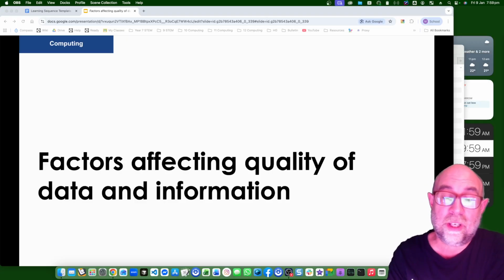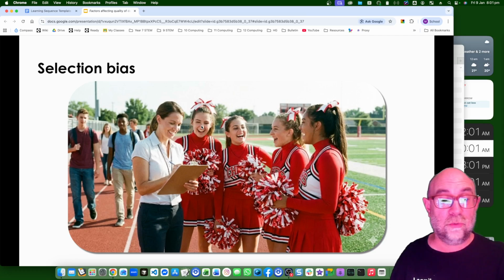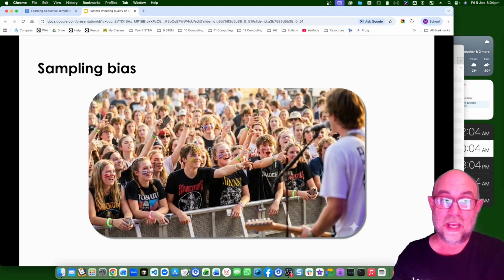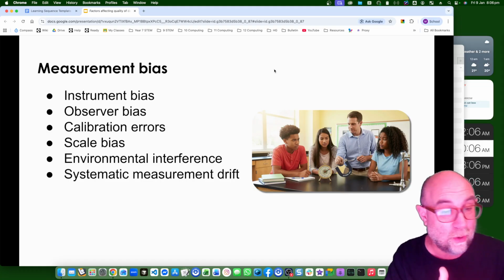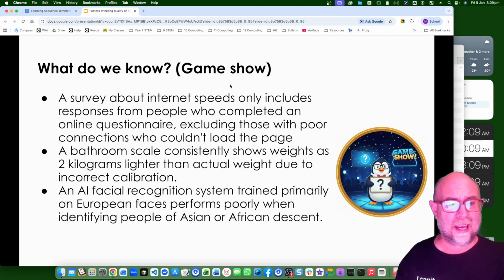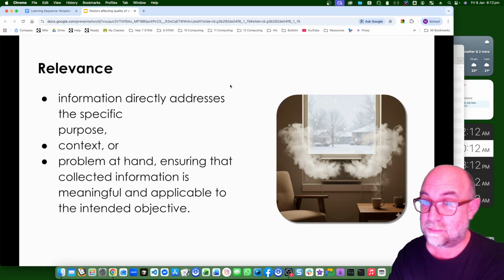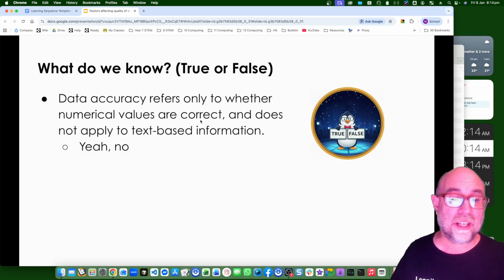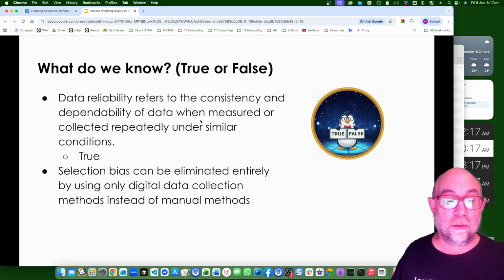Factors affecting the quality of data and information: VCE Computing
accuracy
bias
integrity
relevance
reliability